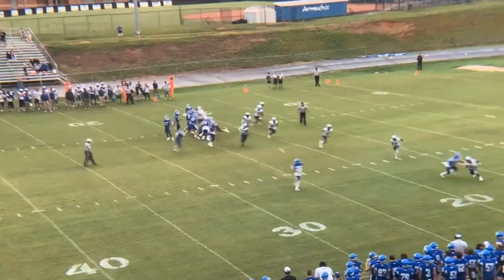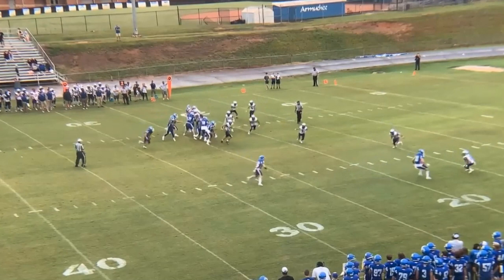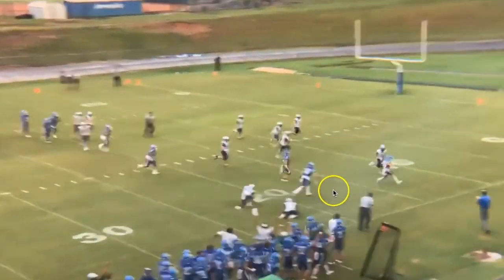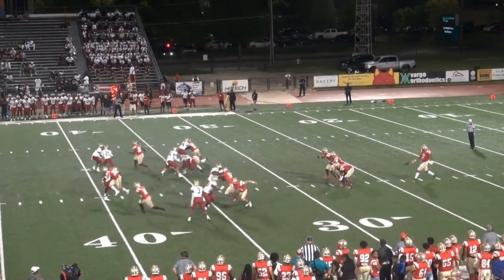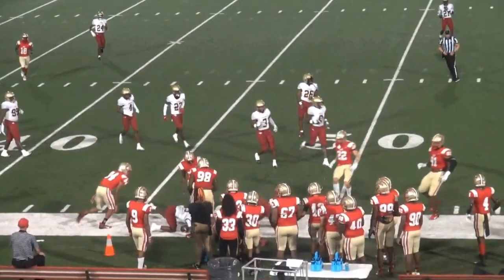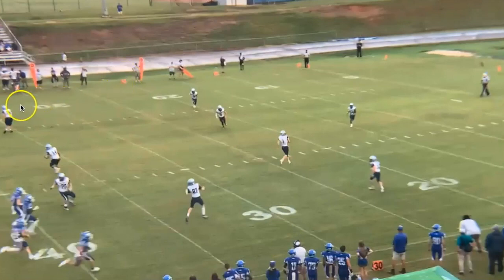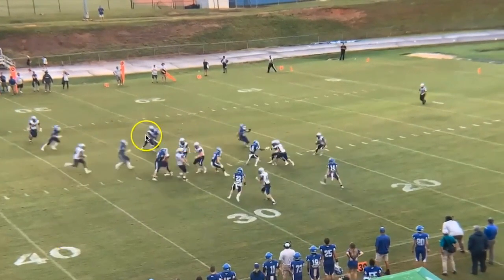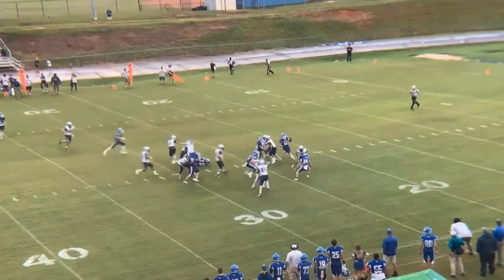2022 Week 1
A football officiating training video using week 1 plays from the GHSA 2022 season